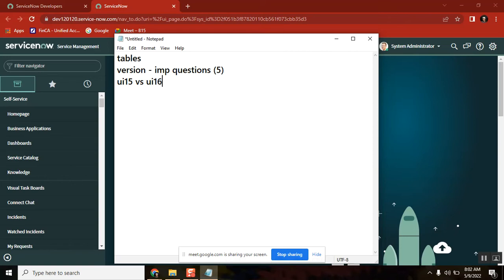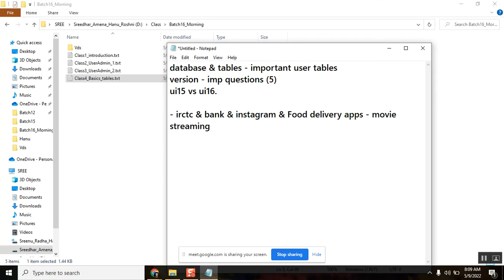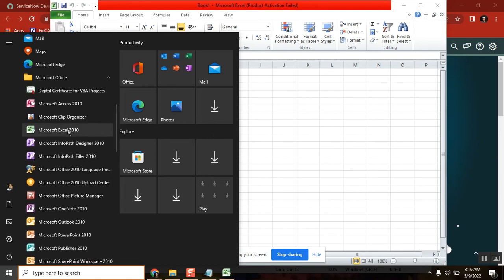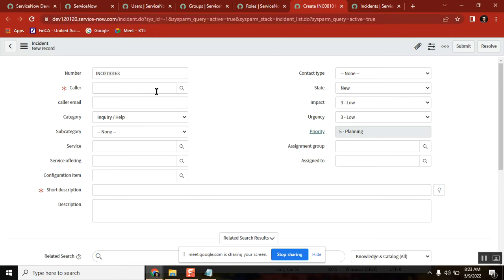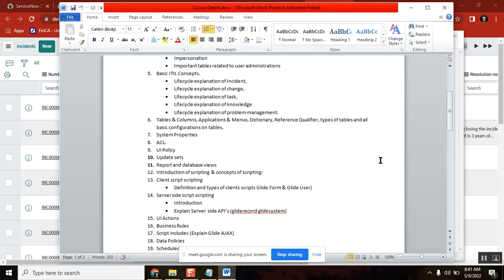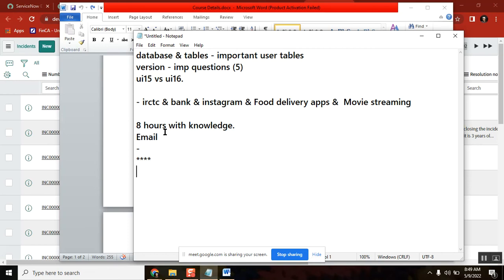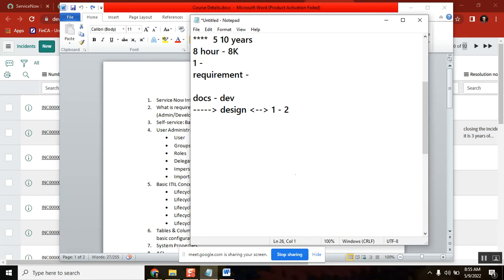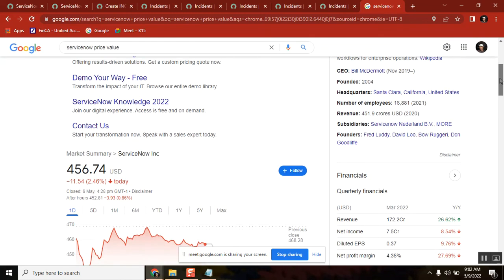ServiceNow Course for Beginners || Do's & Don's of course learning || class 9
As part of this course, will be discussion ServiceNow basics from scratch which is CORE for ServiceNow learning and beginners
in this video:
Technical:
What is Module
General Discussion:

Why ServiceNow to choose for career option.
What to do and what not to follow on course learning.
Don't fall under false promises (Proxy option)
How students are misguided

servicenow developer,
servicenow integration,
servicenow training,
servicenow helpdesk,
servicenow adda,
servicenow admin interview questions and answers,
servicenow architecture,
servicenow basic,
servicenow business rule,
servicenow bangalore,
servicenow branding,
servicenow cmdb,
servicenow catalog,
servicenow company,
servicenow change management,
servicenow csm,
servicenow client script,
servicenow community,
servicenow catalog item creation,
servicenow discovery,

servicenow edureka,
servicenow explained,
servicenow events,
servicenow employee center,
servicenow esignature,
servicenow grc,
servicenow gyan,
servicenow grc demo,
servicenow gliderecord,
servicenow glideajax,
servicenow github,
g_scratchpad servicenow,
atul g servicenow,
servicenow hrsd,
servicenow hyderabad,
servicenow hindi,
servicenow itsm,
servicenow in telugu,
servicenow interview,
servicenow javascript,
servicenow job opportunities,
servicenow jobs,
servicenow java,
servicenow job interview questions,
servicenow kida,
servicenow knowledge management,
servicenow knowledge,
servicenow learning,
servicenow ldap,
servicenow notifications,
servicenow now mobile app,
servicenow navigation,
servicenow now mobile app configuration,
servicenow orchestration,
servicenow overview,
servicenow portal,
servicenow ppm,
servicenow portal development training,
servicenow projects,
servicenow platform overview,
servicenow reports,
servicenow support,
servicenow scripting,